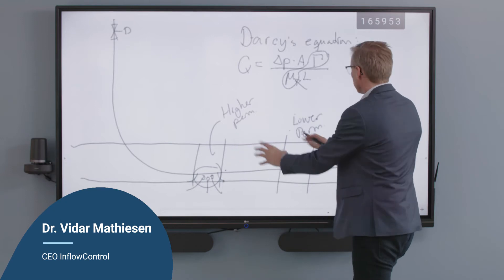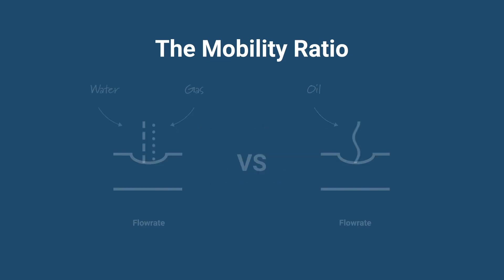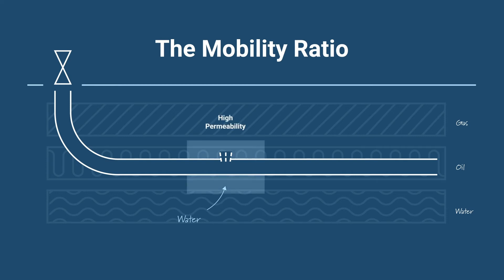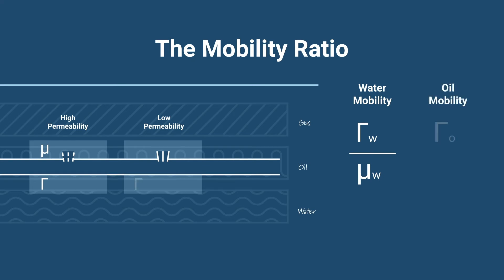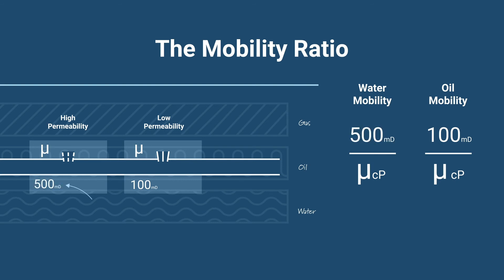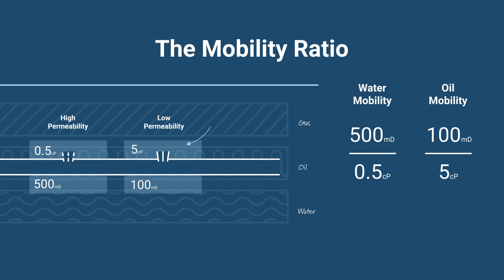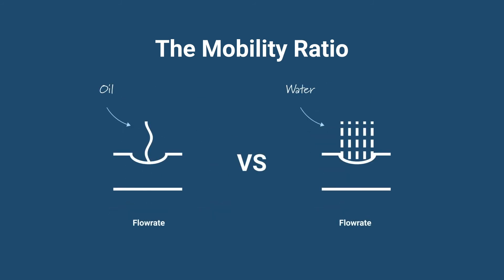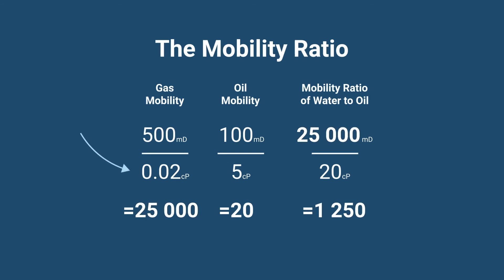CALCULATING the MOBILITY RATIO of water & gas to oil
In this episode, we learn exactly how much larger the production of water and gas is compared to the production of oil after a breakthrough occurs. We do this by using the Mobility Ratio, which quantifies the flowrate differential along various reservoir sections. The numbers make it perfectly clear why a breakthrough of water or gas severely inhibits oil production, showcasing the need to invest in extensive water or gas handling and separation systems on the surface.
• Those looking into solutions on how to reduce the water cut (WC)
• Those looking into solutions on how to reduce the gas to oil ratio (GOR) in horizontal wells
FOLLOW INFLOW CONTROL
Dr. Ing. Vidar Mathiesen is the CEO and one of the founders of InflowControl. He has been head of technical research support at Statoil’s research center and has extensively experience from innovation and product development, qualification, delivery and production, installation and evaluation of inflow control as Leading Research Scientist at Statoil. Vidar has written a number of publications published in international journals and conferences, he has a number of patents in the field and has received several innovation awards. He is one of the inventors of both the AICV® and the Statoil's AICD - the RCP. He was nominated for the World Oil Innovative Thinker Award 2021.